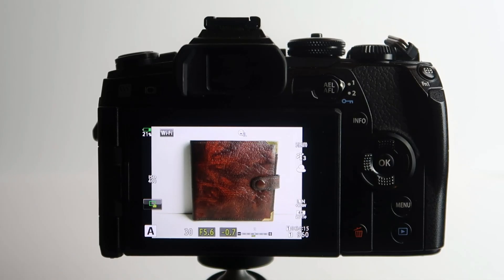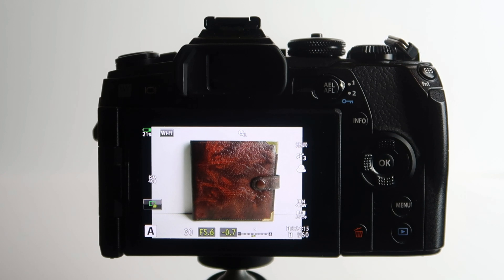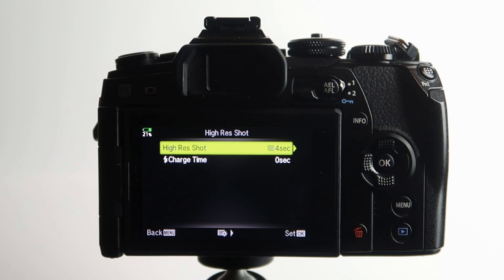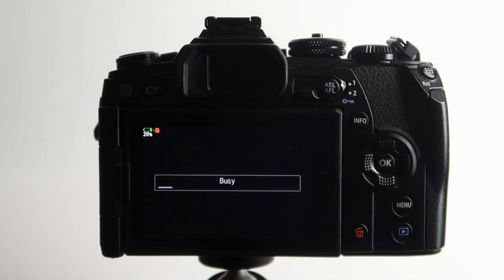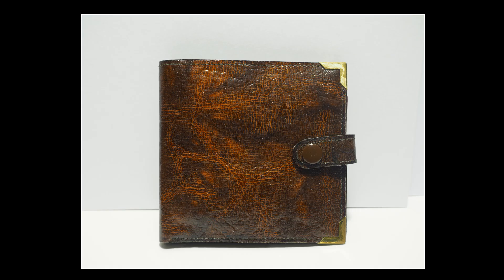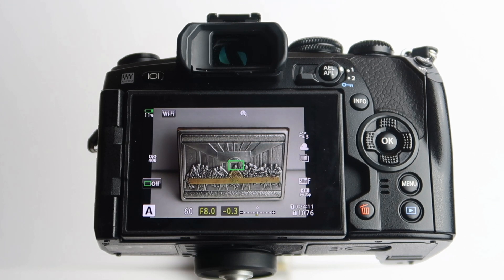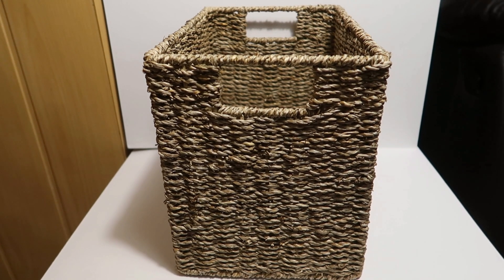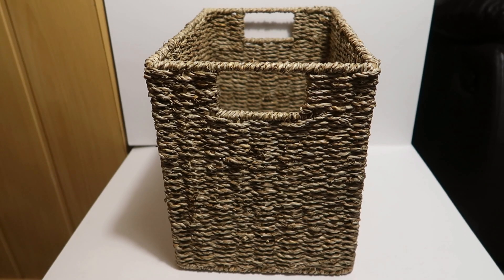Olympus E-M1 Mark II - High Resolution Shot Test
So, for this video I've done a little experiment using my Olympus E-M1 Mark II camera's ability called the High Res Shot mode. This mode can create a 50 megapixel JPEG image from 8 images merged together, so I did a few test shots, which are featured in the video here that show some impressive results in terms of the detail resolve. I've also included cropped versions of the same image to show the amount of detail even in a smaller crop as a comparison.

So, it was a fun experiment and I quite enjoyed using this feature and hope you enjoy the results also.

Gear used: Olympus E-M1 Mark II (photos)
Canon G7X Mark II (video)
Leica 12-60 f/2.8-4.0 lens
Lumix 14-42mm f/3.5-5.6 lens
Olympus 30mm f/3.5 macro lens